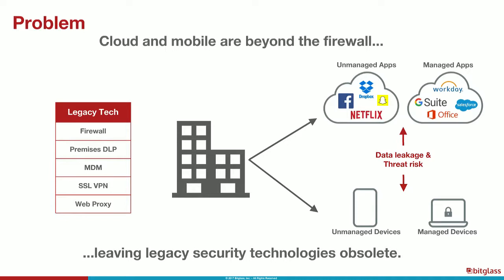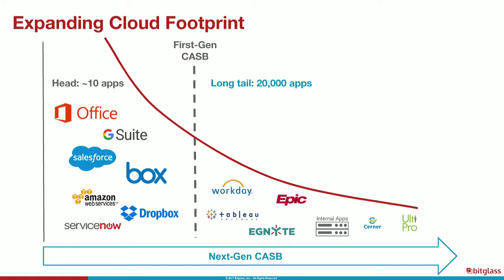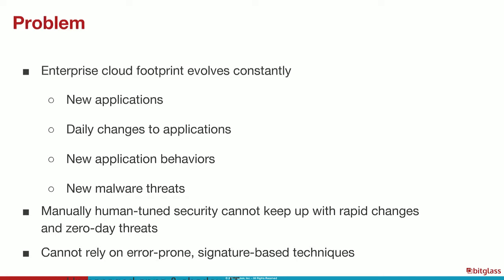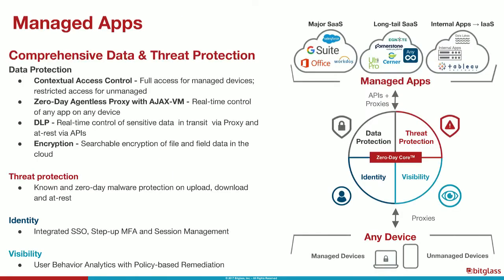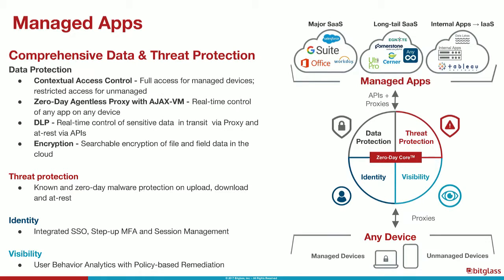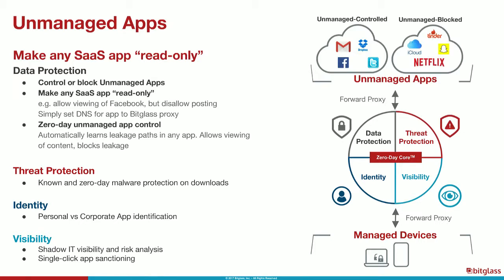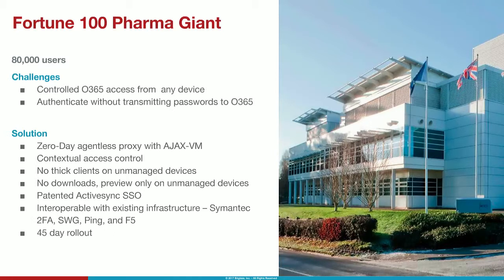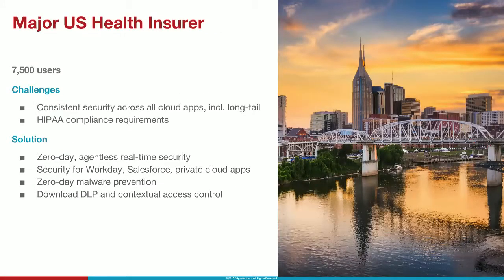Zero-Day Read-Only Cloud Apps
A common problem in regulated industries is that clients wish to interact with business users via unmanaged consumer applications such Box, Dropbox etc.  At the same time, security demands that internal documents not be uploaded to these applications.

Emerging zero-day technology for unmanaged apps makes any cloud service "read-only."  View or download content on any app, but not upload, allowing external collaboration while protecting sensitive data and ensuring regulatory compliance.  Join us for this Bitglass Webinar express to learn more.